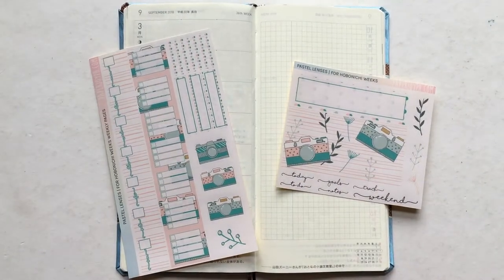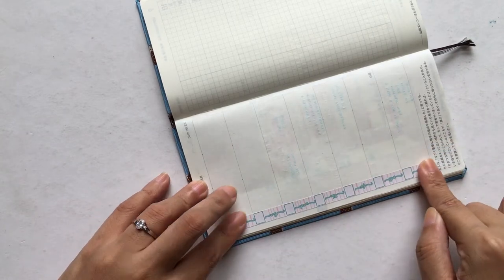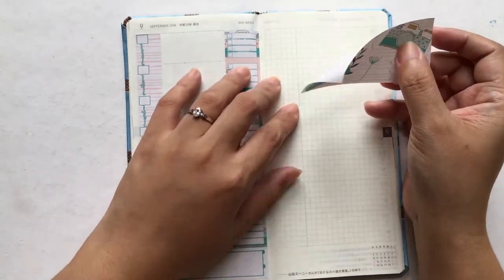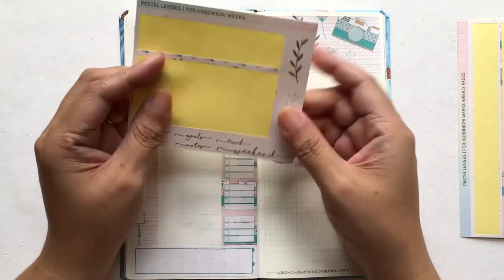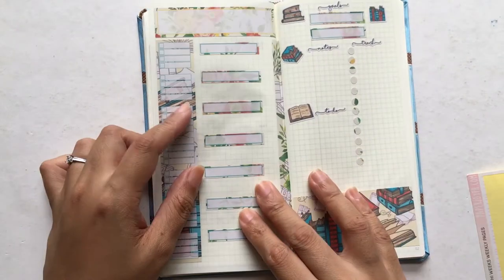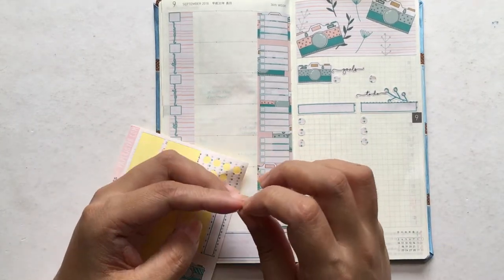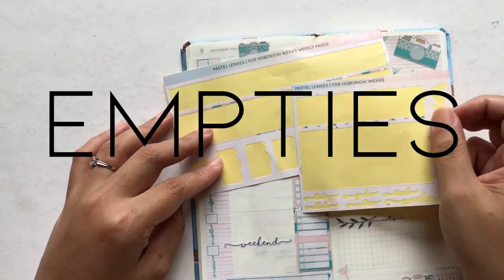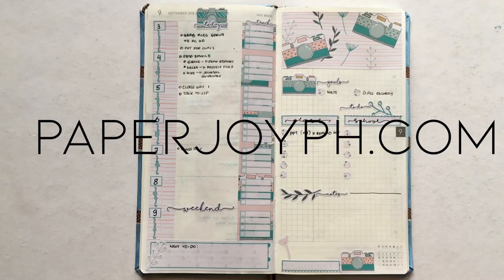HOBONICHI WEEKS Plan With Me | Pastel Lenses Sticker Kit | paperjoyph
HOBONICHI WEEKS Plan With Me | Pastel Lenses Sticker Kit | September 3 to 9, 2018 | paperjoyph

My shopee (Philippine buyers): shopee.ph/paperjoyph

**We ship International!**

My Hobonichi Weeks Planners
Bow & Tie Series

We make planner sticker kits for Hobonichi books, personal planners, and coiled and disc planners. Our stickers were made to make decorating your planner pages as easy as can be! We hope you like them :)